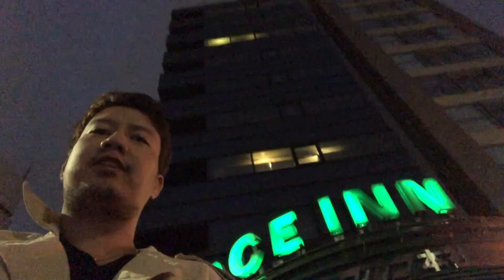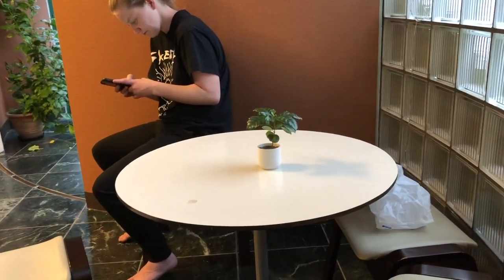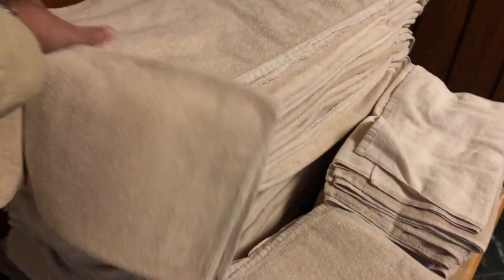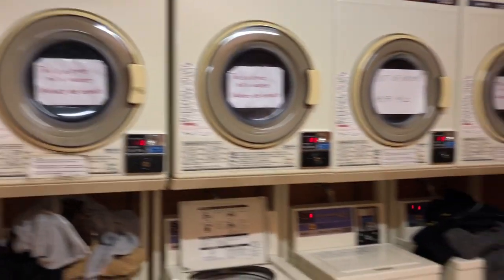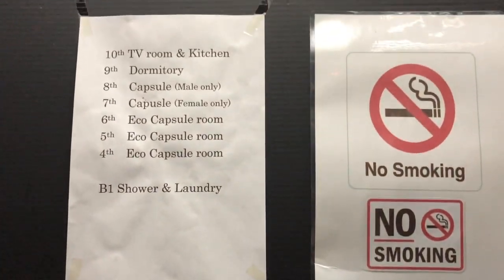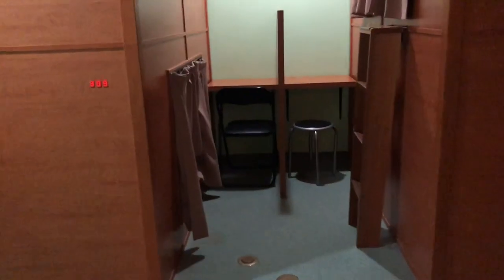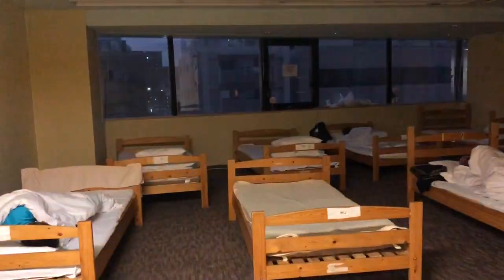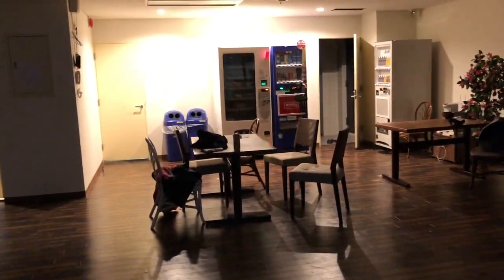ACE INN SHINJUKU | BUDGET CAPSULE HOTEL IN TOKYO | CHEAPEST HOSTEL IN SHINJUKU, TOKYO, JAPAN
Hi! I'm Leon Guerrero. I make Vlogs and lifestyle videos.
I hope you enjoy my video, it is made with love. ;)